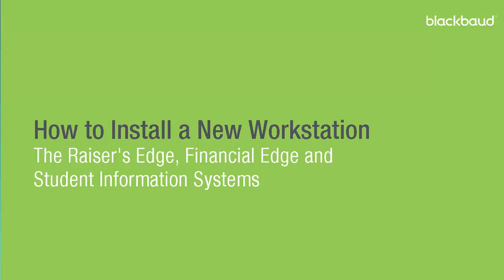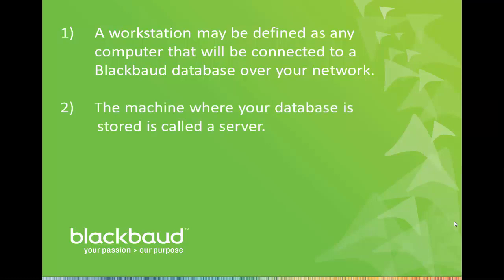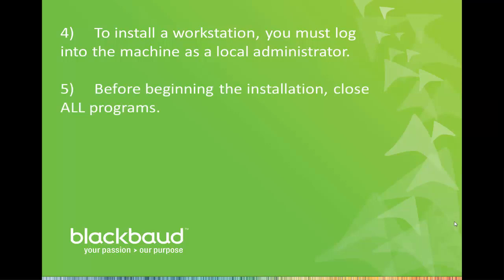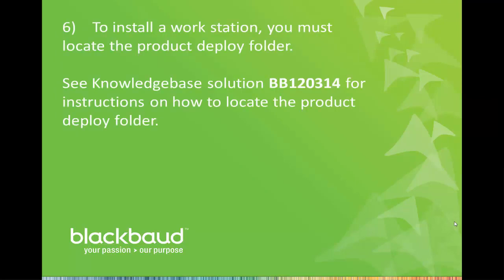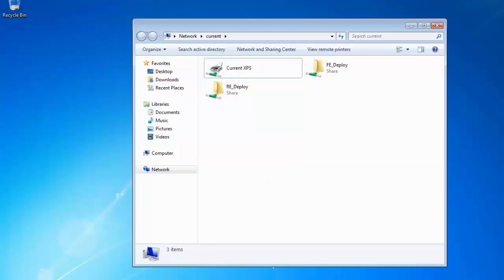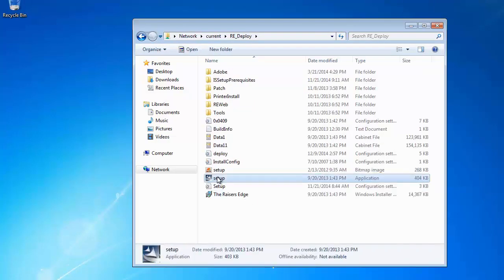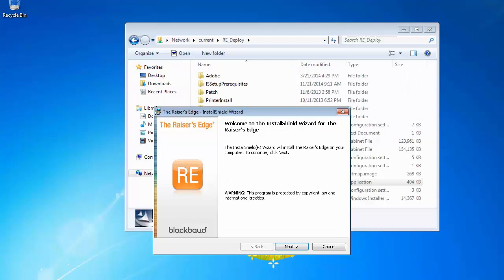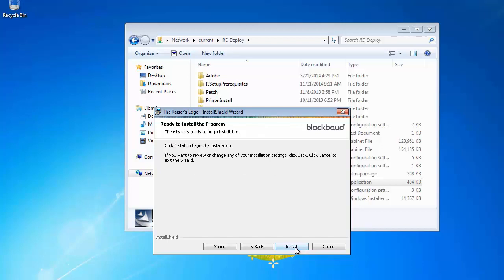How to Install a New Workstation: The Raiser's Edge, Financial Edge, Education Edge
In this video, you will learn how to install, update, or repair your Blackbaud software on a workstation. The instructions pertain to Raiser's Edge, Financial Edge, Education Edge, and Student Information Systems.